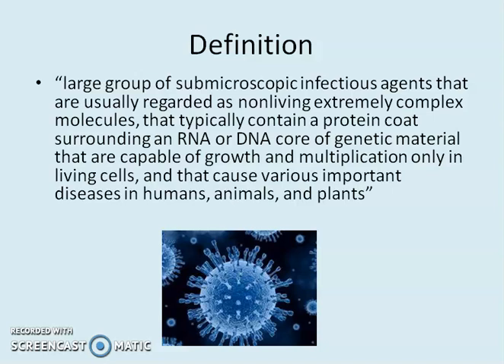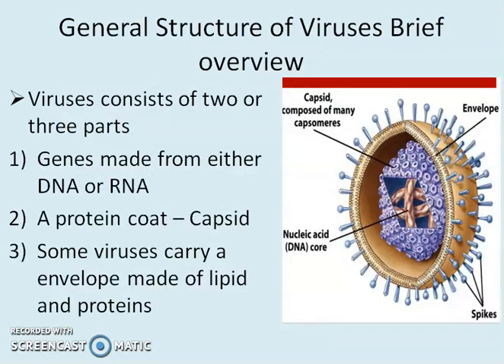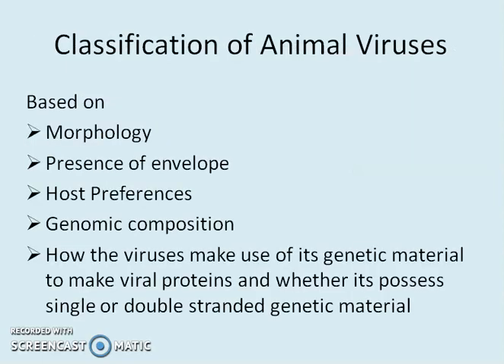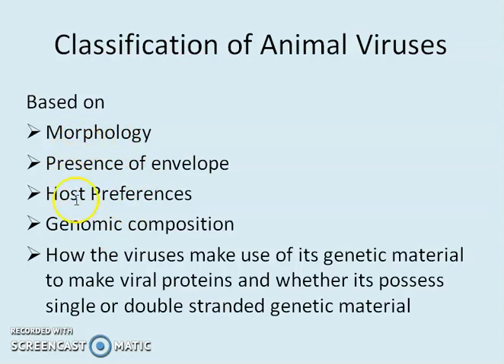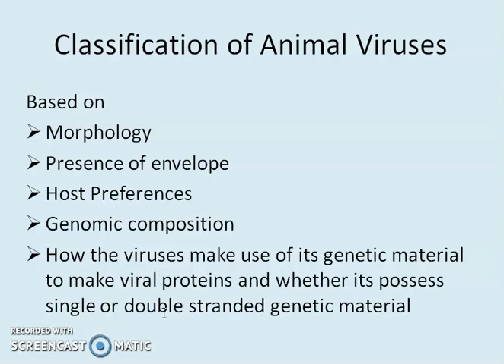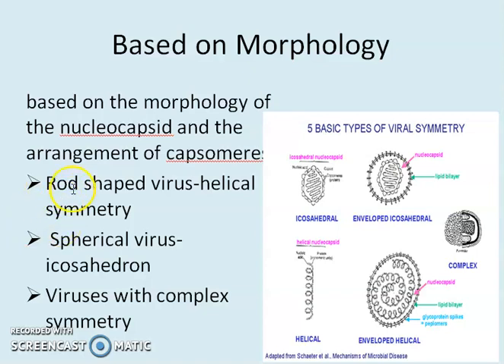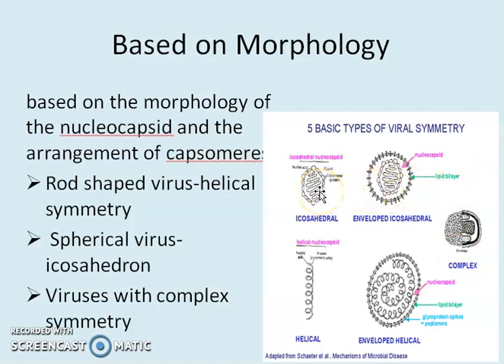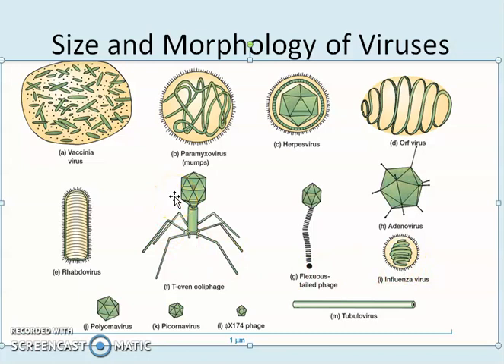structure and classification of animal viruses part 1